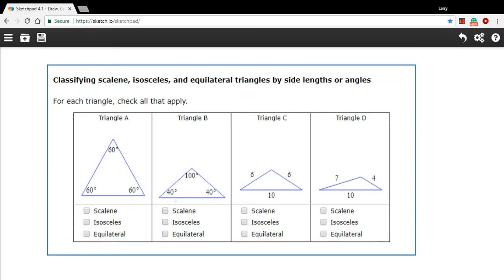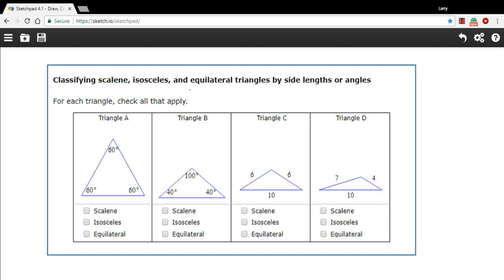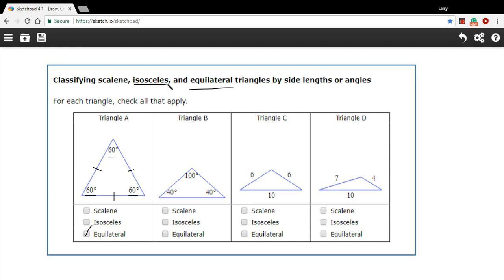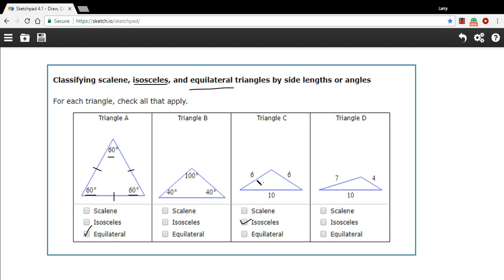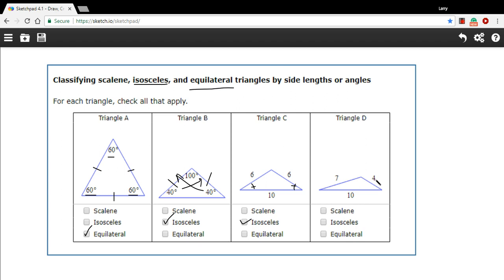Classifying scalene, isosceles, and equilateral triangles by angles and side lengths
How to classify scalene, isosceles, and equilateral triangles by angles and side lengths

A little correction: Triangle A is also technically an isosceles triangle